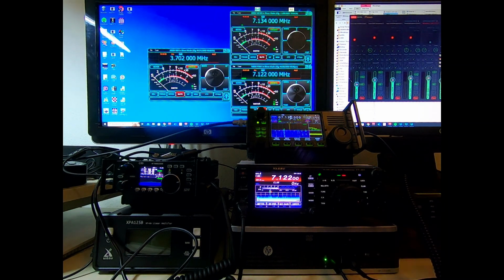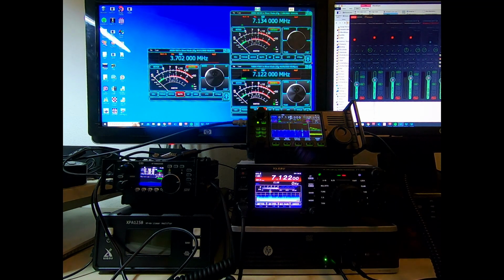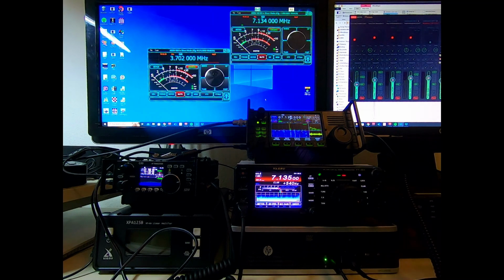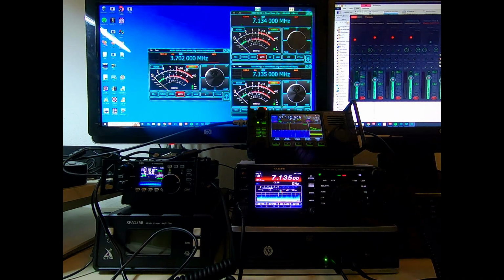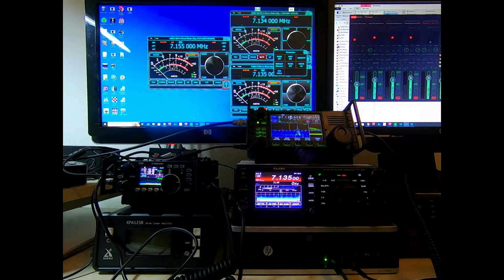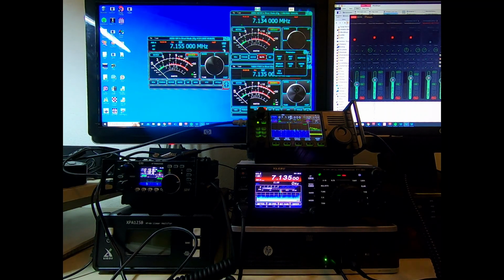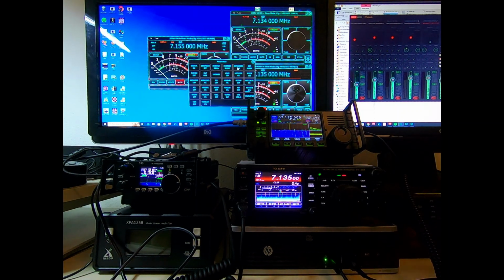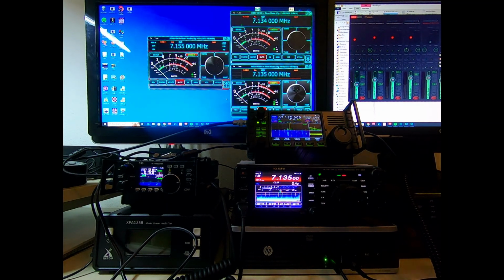3 Rigs in action using jAReC5 in direct mode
It's my first more extended video to show you JAReC5 in action.
Video qualtiy is not at the level it should be but I hope it shows you that it's feasible to use jAReC5 controlling 3 rigs in parallel on a Windows PC.

The next step will be to test this in client/server mode from another PC

73 Gert ON3STG